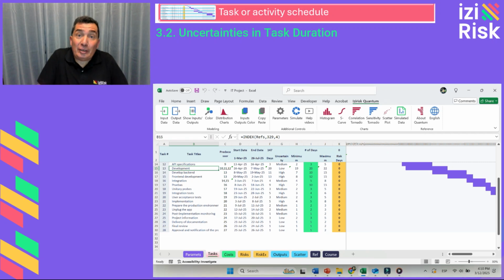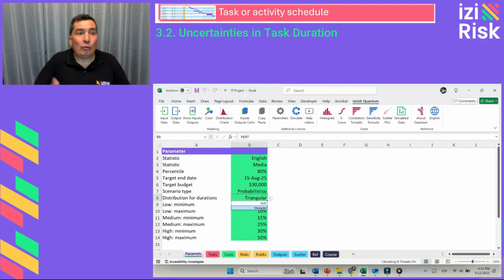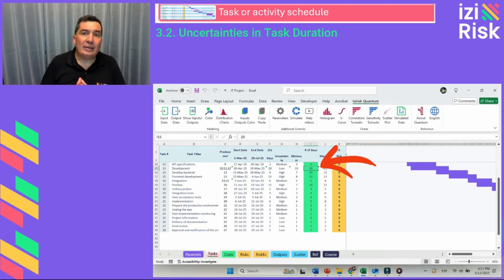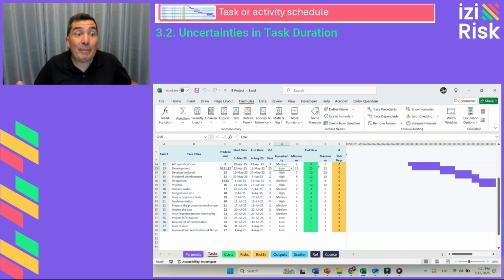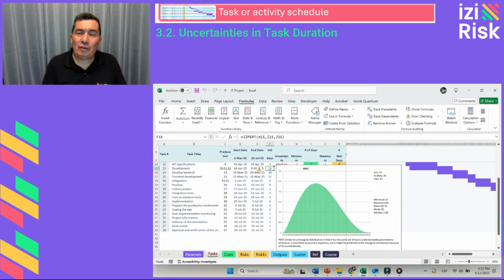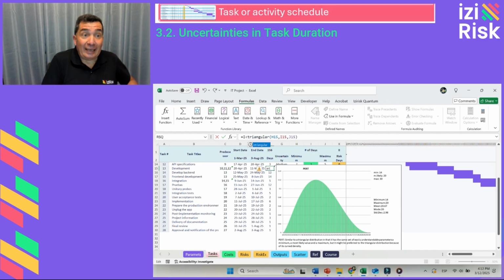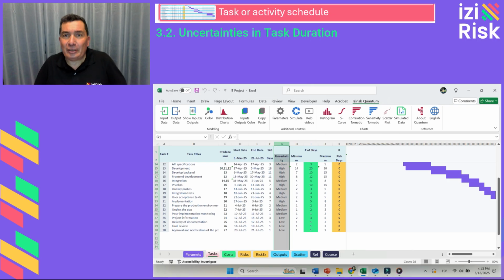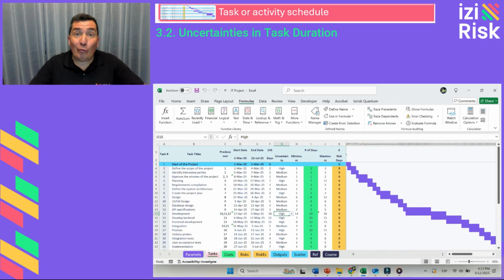24 Uncertainties on task durations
To introduce uncertainty into the duration of project activities, the first step is to define the level of uncertainty associated with each one.
In the parameters sheet, different levels of variation can be conventionally established. For example, medium uncertainty levels typically range from a minimum of 15% to a maximum of 25%. This means that when using probability distributions like PERT or triangular, the percentage of variation relative to the most likely value (modal point) must be defined. In cell B8, the type of distribution to be used is selected.
Thus, variability ranges can be set as a percentage of the estimated duration of each task. For example, if Task 13: Development has a most likely duration of 20 days, a variation of -5% on the lower end and +10% on the upper end can be assigned, resulting in values between 19 and 22 days, depending on the chosen distribution.
In cell F15, where the probability distribution function for the duration of Task 13 (Development) is generated, we will keep only the PERT probability distribution. When enabling the distribution chart, observe how the distribution looks while variability remains low.
Now, let's change the variability of this task to Medium. This will adjust the minimum and maximum values to 17 and 25 days, reflecting 15% variation on the lower side and 25% on the upper side. Notice how, when the chart is regenerated, the probability curve expands.
When the Monte Carlo simulation is executed, the randomly generated values for each activity’s duration will be aligned with these parameters. If the level of uncertainty changes from low to high, the range of variation will also adjust. For instance, a duration initially set at 20 days could now range between 14 days (minimum) and 30 days (maximum), reflecting greater uncertainty.
We can modify the function to use a Triangular distribution instead. When visualizing it, we will see that the shape of the distribution changes, but the parameters for minimum, most likely, and maximum values remain the same.
Remember, in the Parameters sheet, we can switch between PERT and Triangular distributions. Later in the course, we will analyze whether this change affects the final simulation results.
Now, let’s restore the original function in column F by copying it from the upper cell. This function includes a few additional elements that we will explore later in the course.
Summary
This approach allows us to model uncertainty more accurately in project planning, activity by activity. The key is to determine, based on expert judgment, whether each activity inherently has low, medium, or high uncertainty. Of course, these variability levels can be adjusted for each category as needed.
By incorporating uncertainty into the planning process, this method provides a more realistic foundation for decision-making.